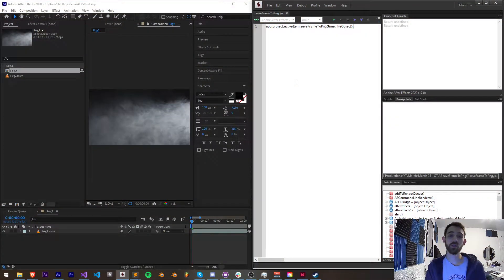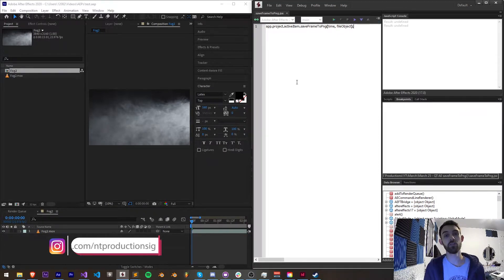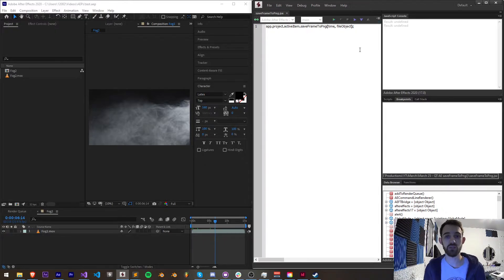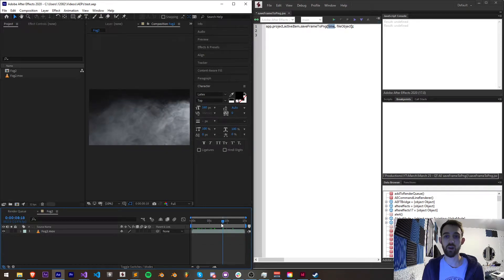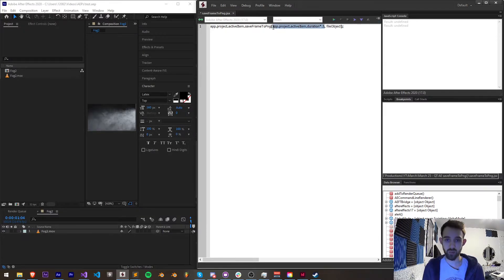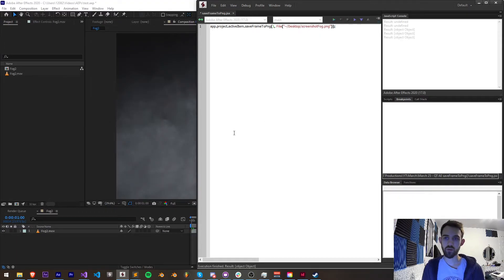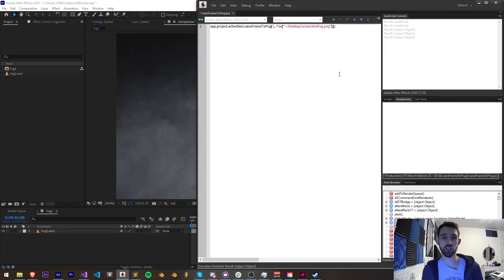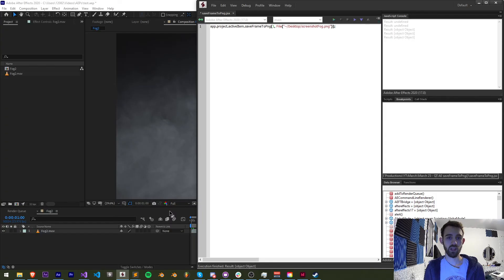After Effects Scripting QuickTip - saveFrameToPng()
Save a PNG image from a given time in your composition with 1 line of code!

Timestamps:
Intro- 0:00
saveFrameToPng() explanation- 0:44
Using saveFrameToPng()- 1:40
Outro- 2:30

BTC- 3H5VB5RTUs6cNYuuauWd1pzcrUDiE66qsq
ETH/ERC-20- 0x63c70f3d0aB34F2de6afA872f2E1E39B73cBE794